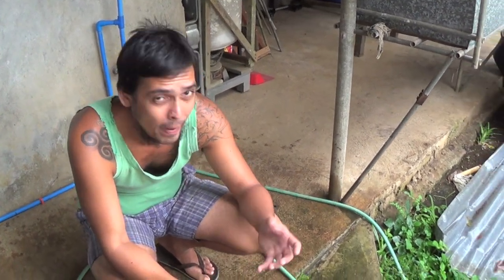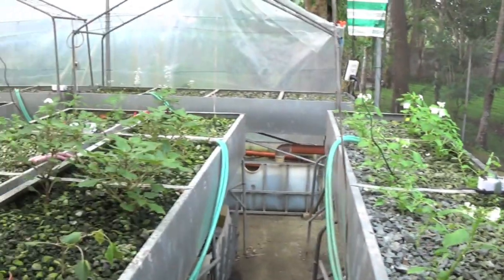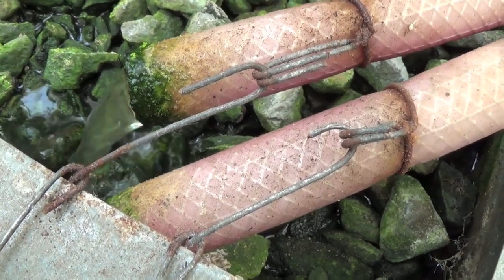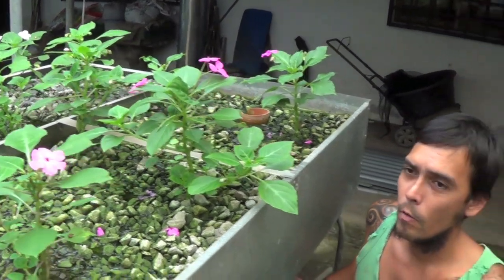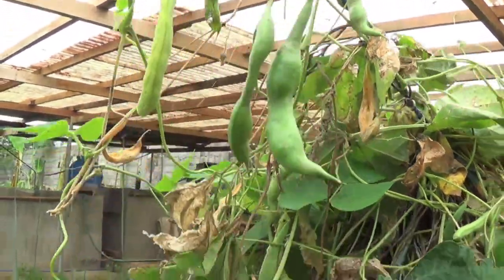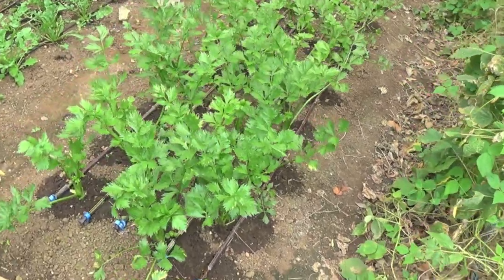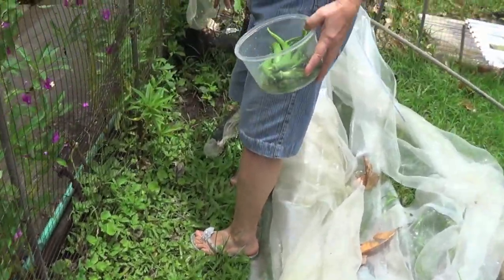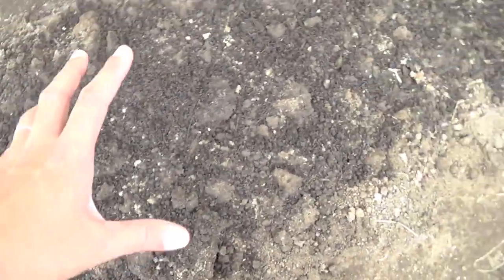Organic Farming in the Philippines (Reality TV, Se 3 Ep 20: Bouncing back!)